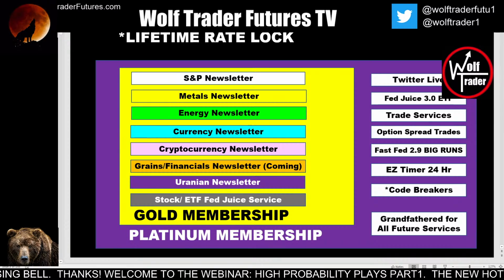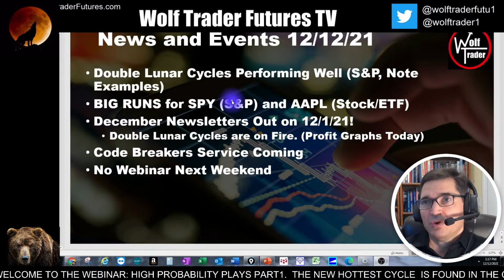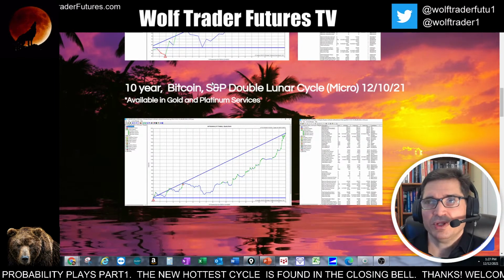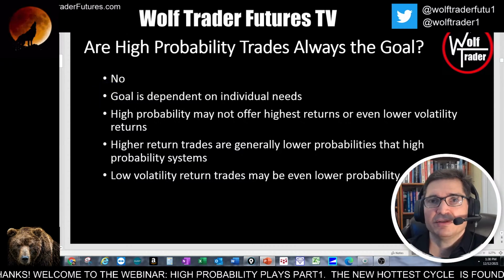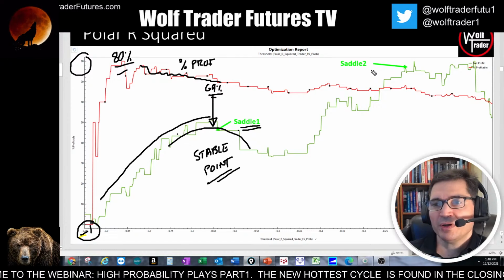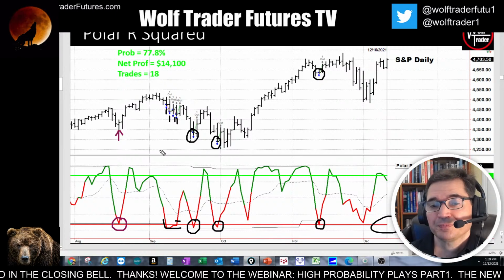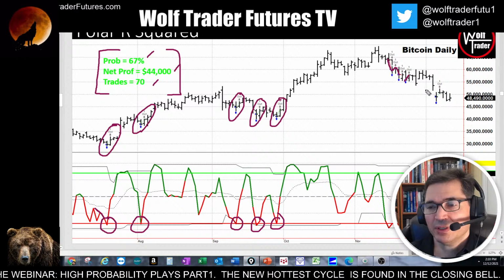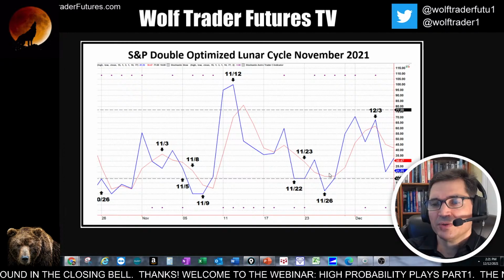Webinar: High Probability Plays Part 1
This is a webinar about high probability plays part 1.

$SPX $SPY $DIA $IWM $QQQ $GLD $GDX $AAPL $AVGO $GDX $BAC $TSLA $CAT

Free Twitter: @wolftraderfutu1
Gold Member Twitter: @wolftrader1